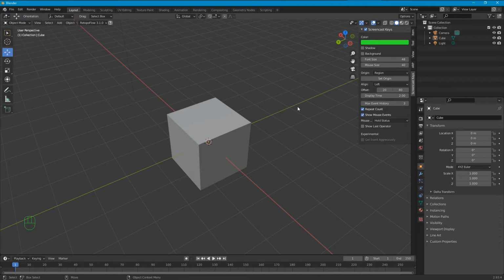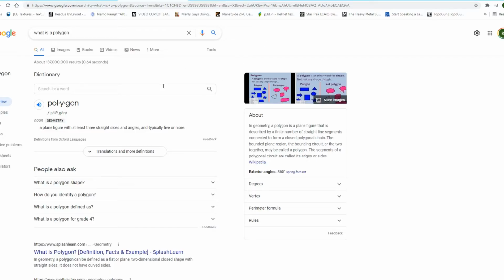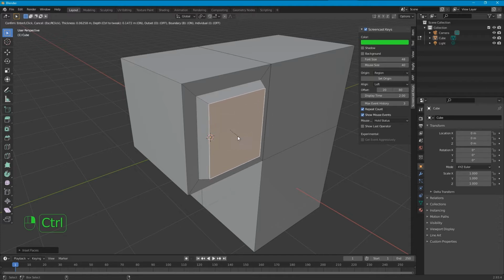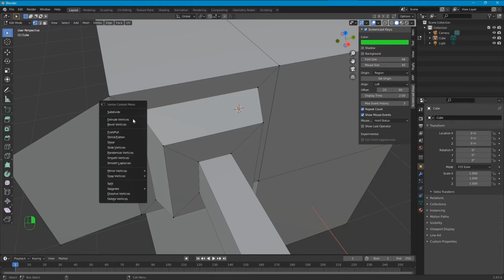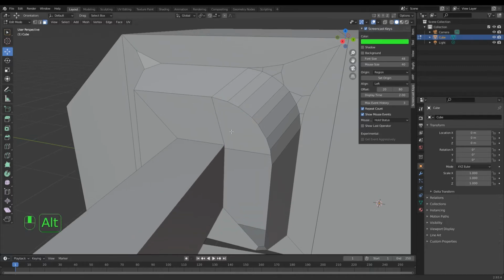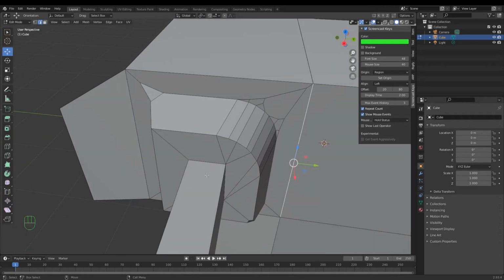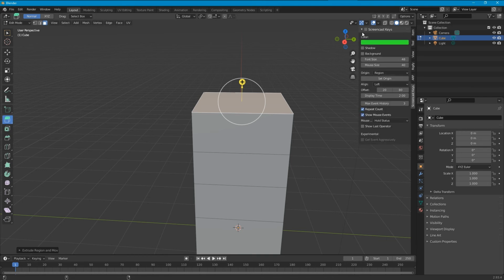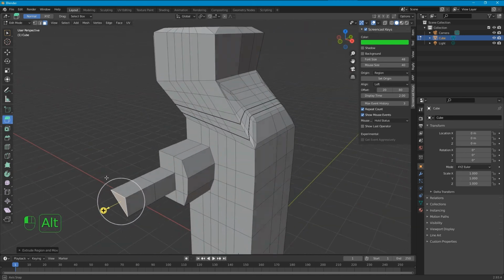Blender Journey II Terminology and Basics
This video explores the terminology and Basic tools inside of Blender. touching on the basic tools and explaining the anatomy of a polygon, demonstrating the use of extrusion, inset, and more.